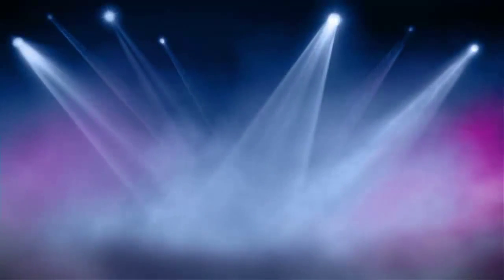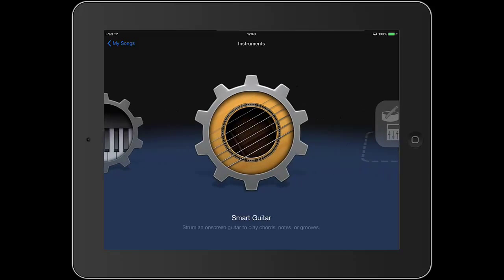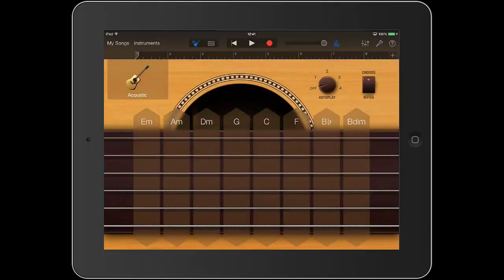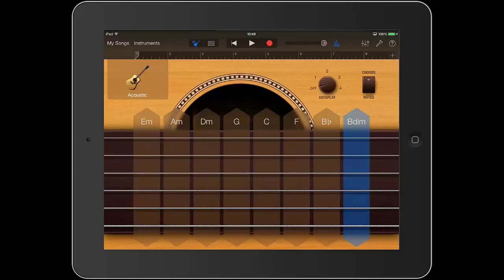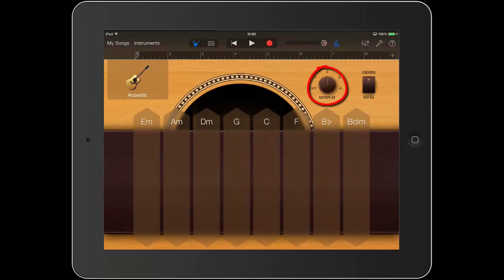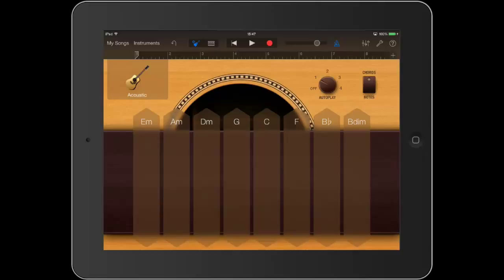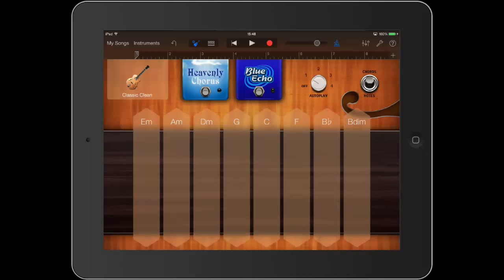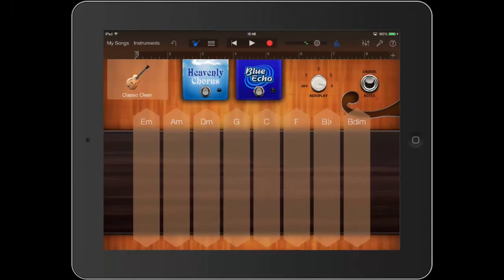"GarageBand for Schools" - Songwriting Part 1 - The Chorus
This is Part 1 of 13 step-by-step video tutorials taking anyone through the process of writing their first song using GarageBand for iPad. Specifically written with Teachers and Students in mind with curriculum links and teachers' notes. The entire book can be downloaded from the iTunes bookstore.

“GarageBand for Schools” on the iPad is the ultimate music  education resource for teachers and students everywhere. It is the aim of the book to build the confidence of the Teacher enabling them to develop their own skills and ability in using Music Technology and by doing so incorporate it into their teaching and consequently enhancing the musical learning of their students. Bringing together flexibility and fun in easy to follow, step-by-step video tutorials, backed up with sound educational content, “GarageBand for Schools” will engage and motivate students and empower teachers to use iPads in a constructive and creative way.
Phil Heeley and David Ashworth are experts in their field and
with many years’ experience of working with teachers and
students between them, you know that you’re in capable
hands.
As two of the UK’s leading Music Technology Educators they
believe that music is for everyone and have used this resource with students from 7-16 years old, including those with special educational needs in both the UK and abroad.